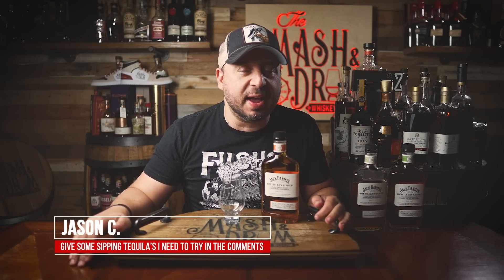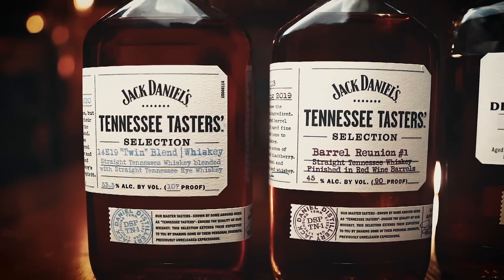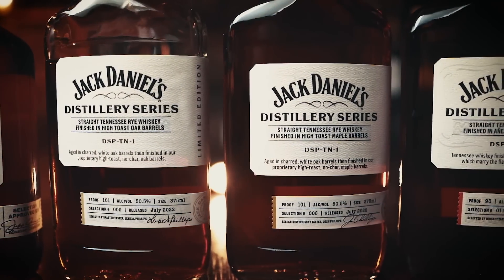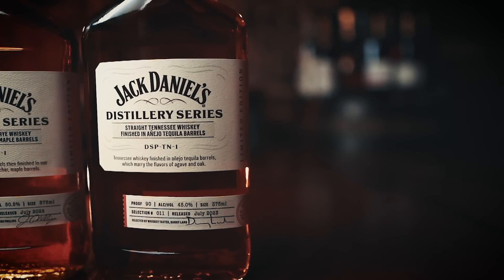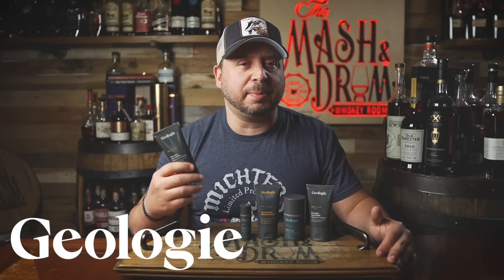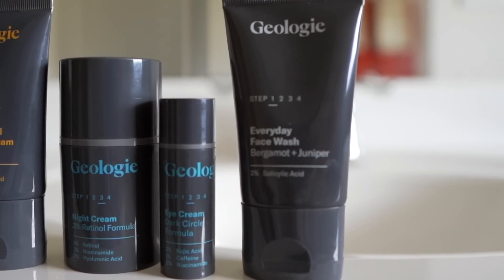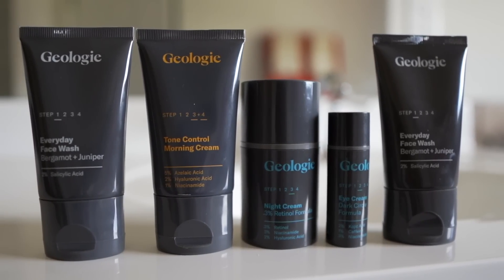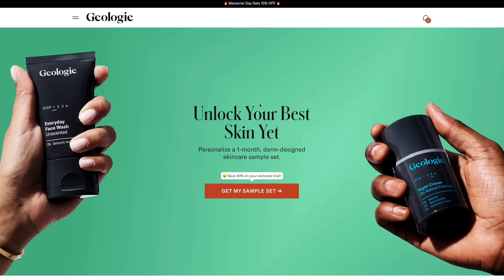Jack Daniel's finished in Añejo Tequila Barrels Review